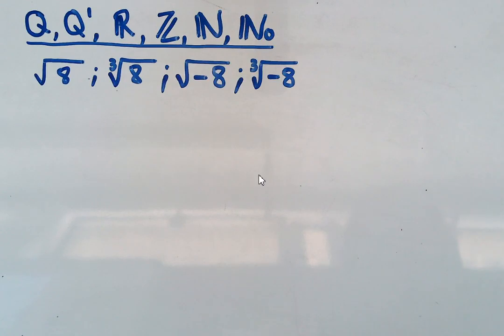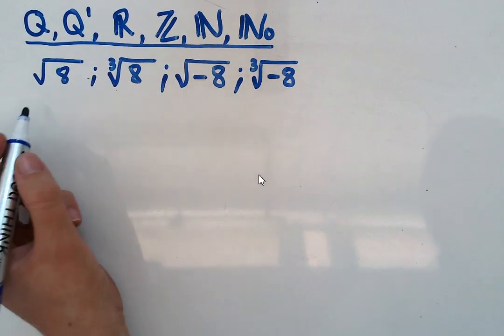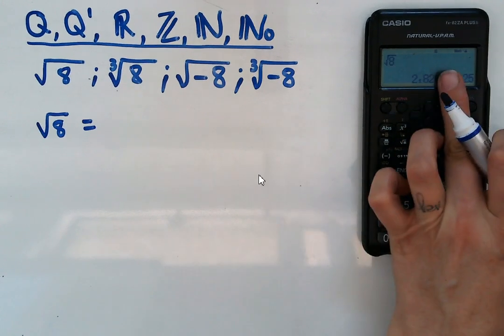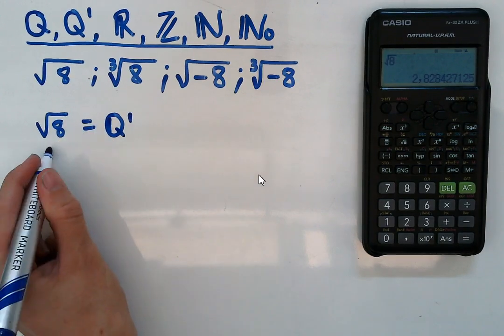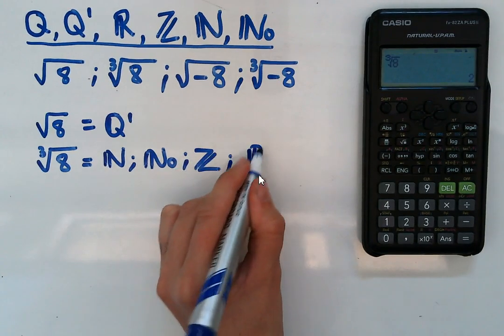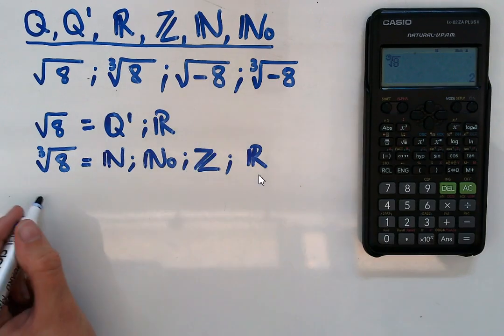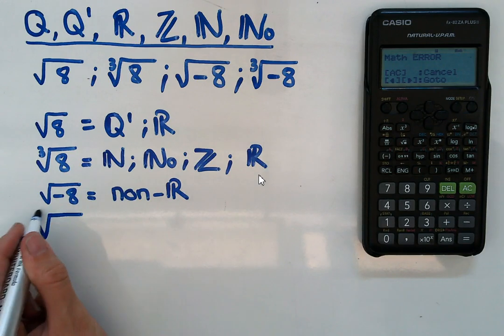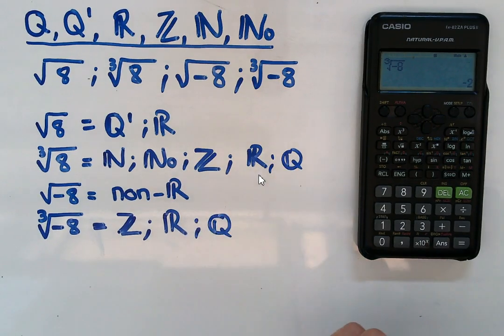Grade 10 Algebra Overview for March Test: Number Systems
I don't explain in detail here, I just go over what it is you should know, for an in-depth explanation, look at this video